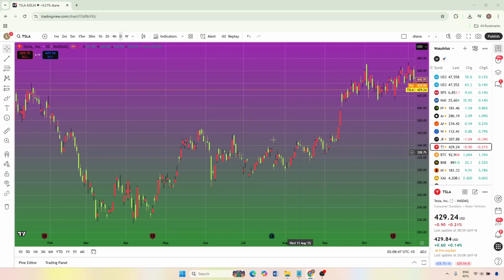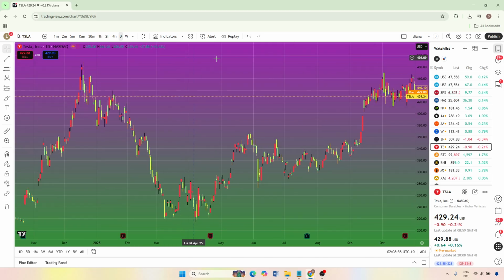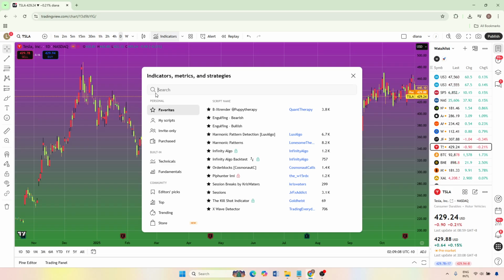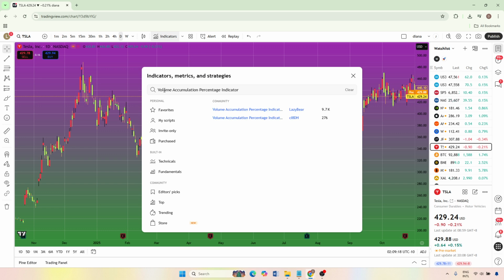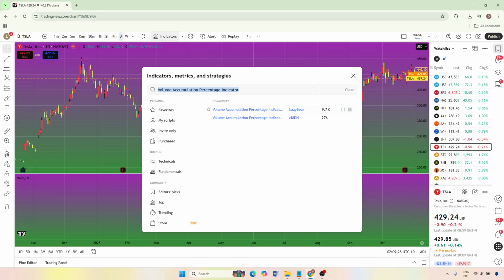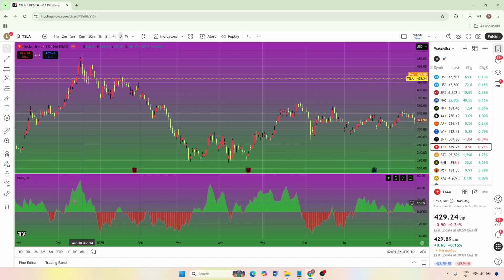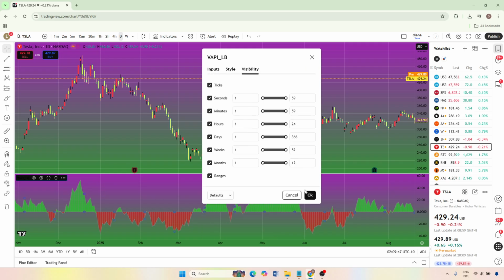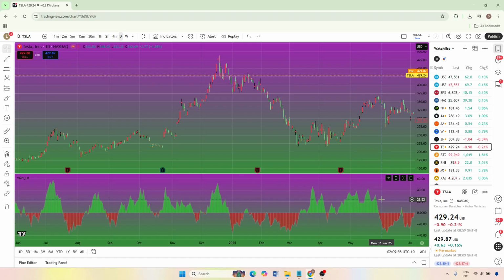How To Add Volume Accumulation Percentage Indicator In Tradingview Pro (Quick And Easy Guide)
Learn How To Add Volume Accumulation Percentage Indicator in TradingView Pro with this quick and easy step-by-step guide. This tutorial shows you exactly how to find, add, and use the Volume Accumulation Percentage tool to analyze market strength and volume flow more effectively. Perfect for traders who want clearer insights into buying and selling pressure.

Follow along as I walk you through the full setup process inside TradingView Pro so you can start using the Volume Accumulation Percentage Indicator to improve your technical analysis.